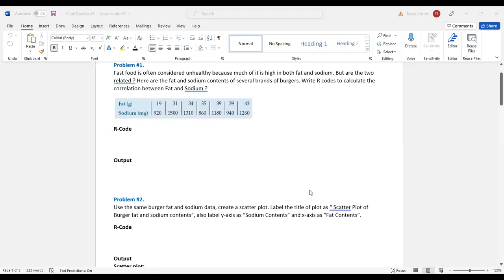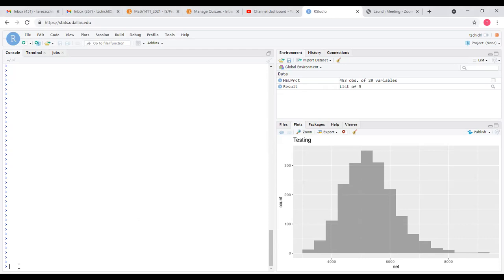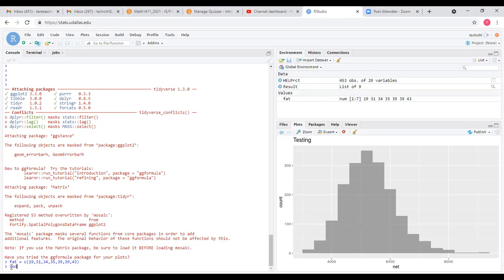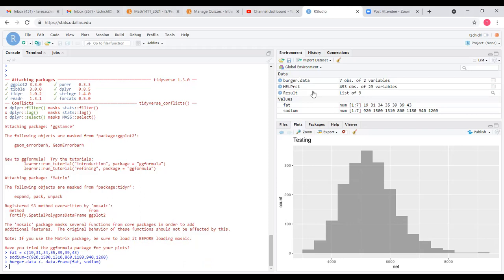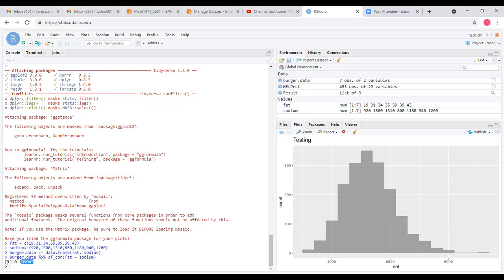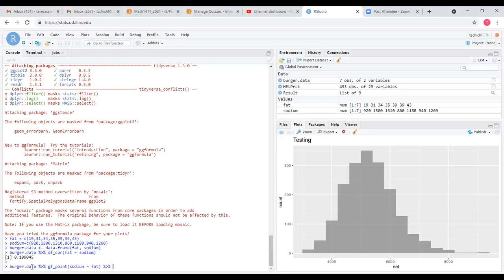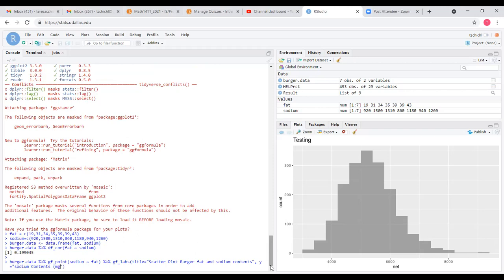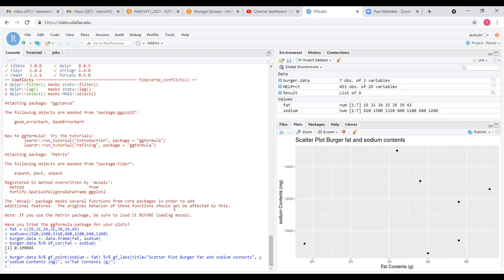Intro Stat Lab 5: R-codes for Scatter Plot and Correlation Coefficient